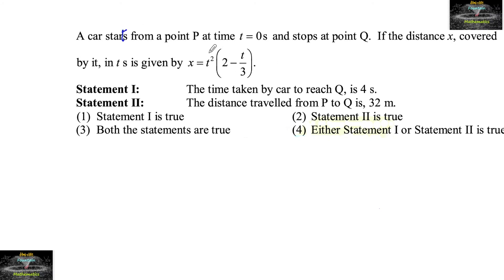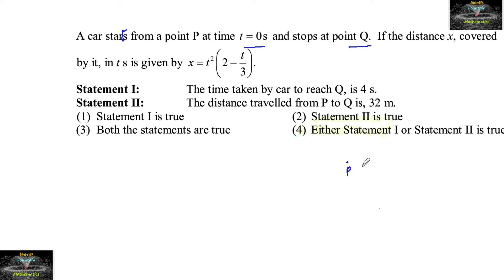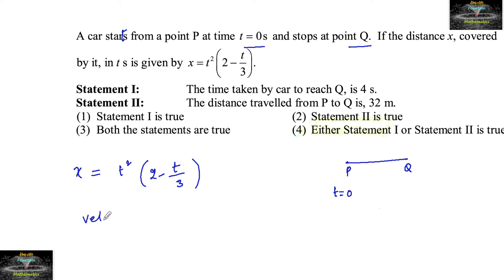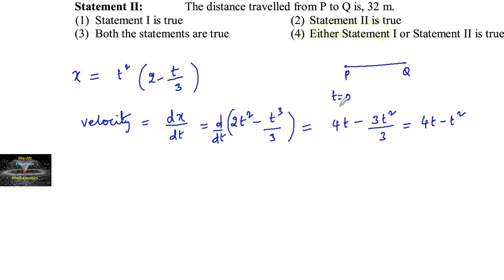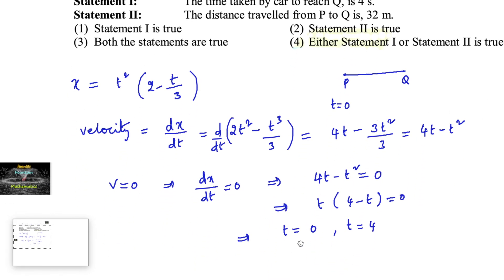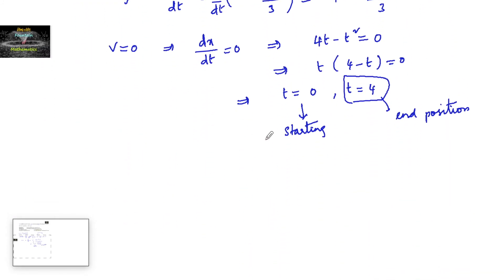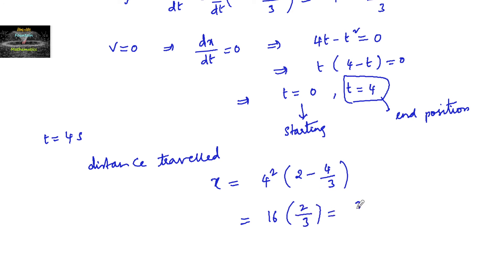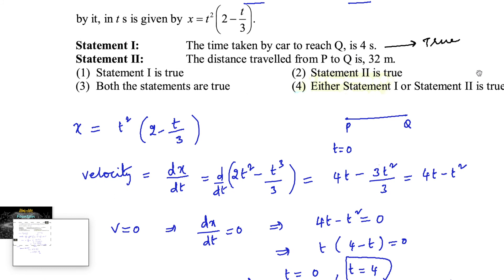A car starts from a point P at time t= 0s and stops at point Q. If the distance x covered by it in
Applications of derivatives common doubts